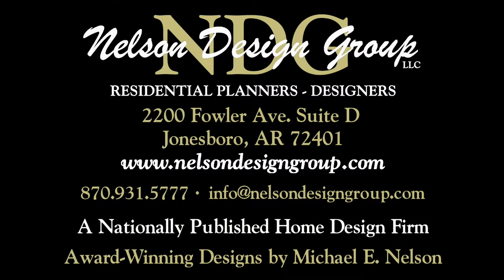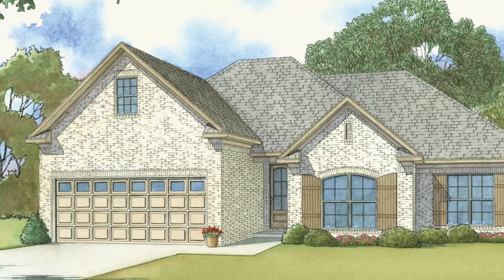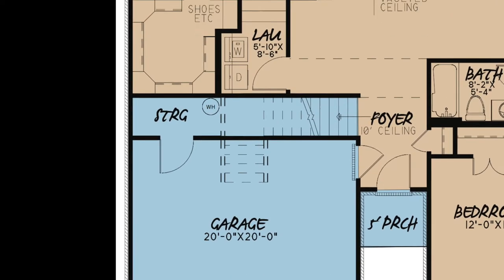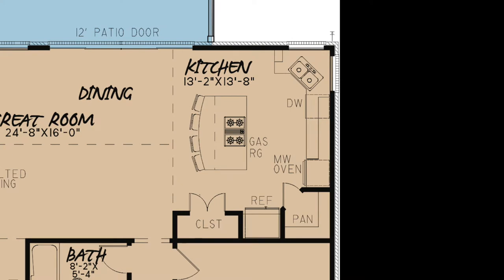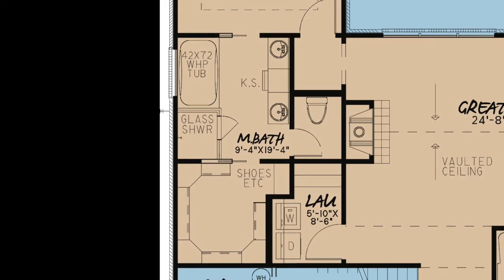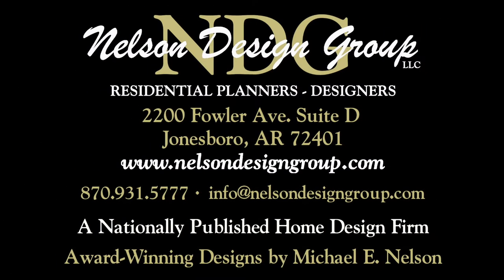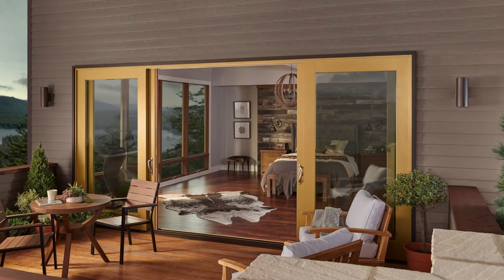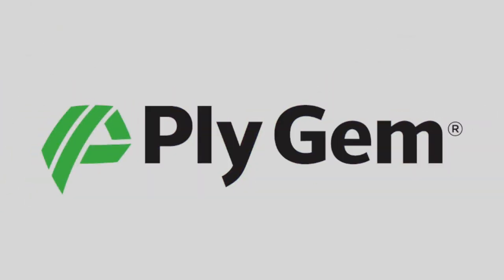House Plan MEN 5040 (Austin Place) Visual Open House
MEN 5040 - Austin Place
1,640 Sq.Ft. | 3 Bed | 2 Bath

Step inside this beautiful home and into the foyer leading to the great room with a cozy fire place and open floor plan into the kitchen, perfect for family get-togethers. The spacious master suite is tucked away by itself in the left of the house. Both Bedrooms 2 and 3 have large closets perfect for all the kids' toys or all the teenagers' clothes. Head upstairs to the bonus room which makes a perfect place for the kids to hangout while the adults visit down stairs.